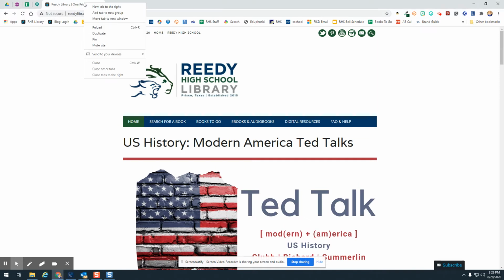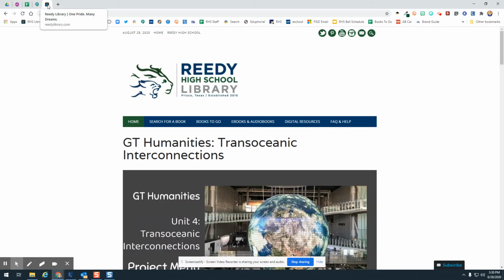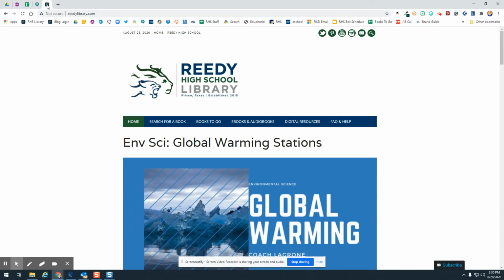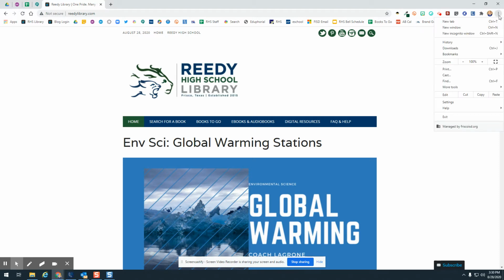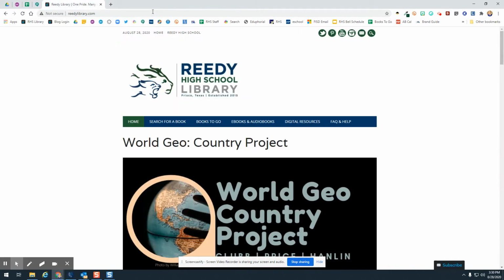Organizing Your Favorites in Google Chrome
Organizing Your Favorites in Google Chrome brought you by Reedy Library!